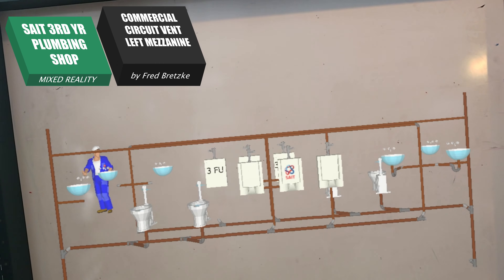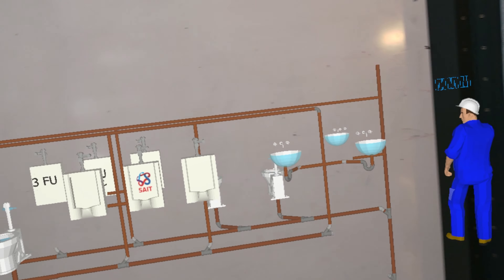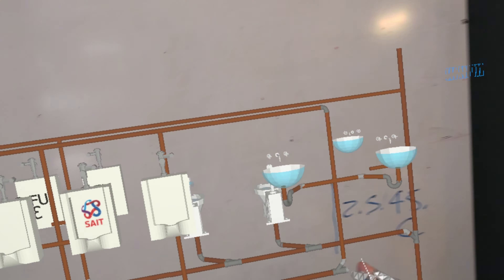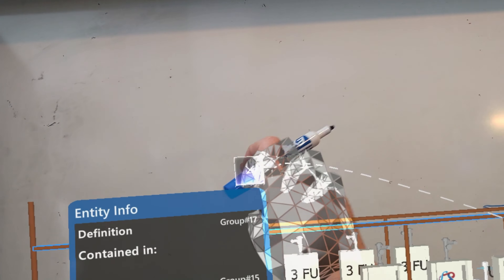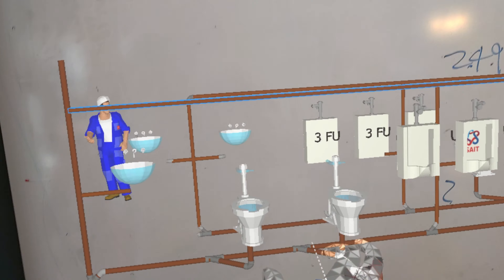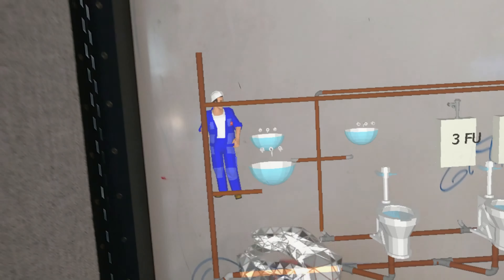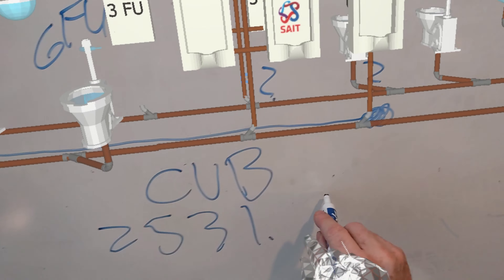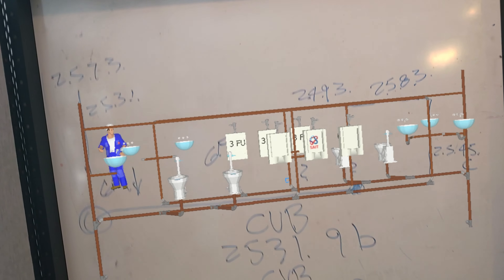SAIT PLUMBING ANIMATED WHITE BOARD 3rd cv SHOP LEFT MEZZ AUGMENTED REALITY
FOR 3RD YR SAIT PLUMBING SHOP